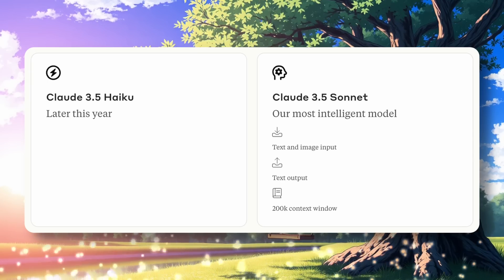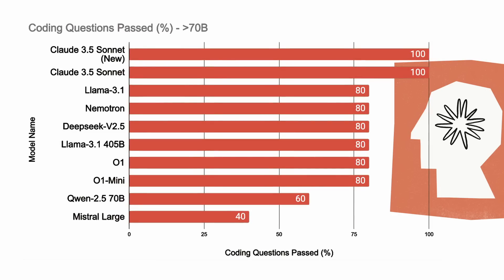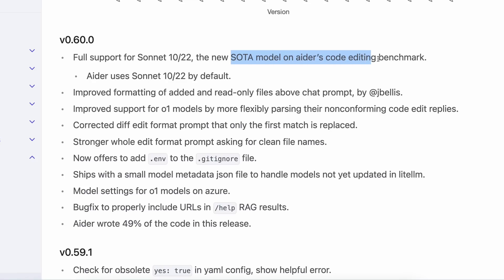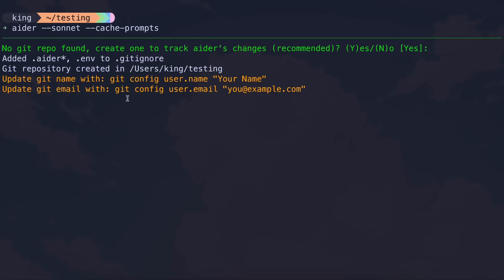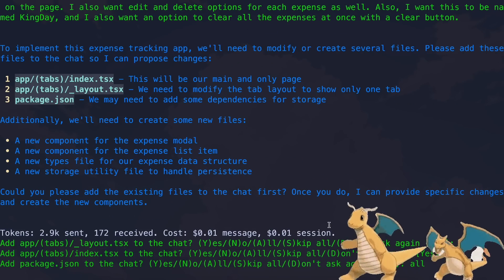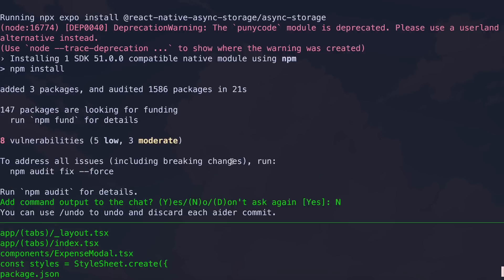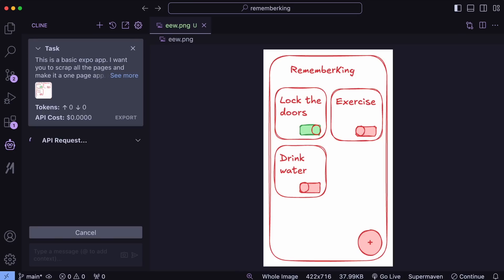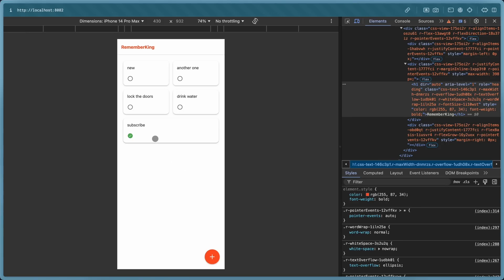Claude 3.5 Sonnet (NEW) + Cline & Aider (Upgraded): TESTING the NEW Model in Practical Coding!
In this video, I'll be fully testing the New Claude 3.5 Sonnet with Cline & Aider and I'll be creating some Full-Stack Apps with it. I'll be using Expo to create some Mobile Apps and We'll see if it can really some great apps or not. I'll also be sharing the test results that I got from the New Claude as well.

Key Takeaways:

🔥 Anthropic’s Latest Models: Claude 3.5 Sonnet & Haiku
Discover the power of Anthropic’s newly released models, including the upgraded Claude 3.5 Sonnet and the highly-anticipated Claude 3.5 Haiku—perfect for developers and AI enthusiasts!

🚀 Claude 3.5 Sonnet Dominates in Coding Tasks
Watch how the new Claude 3.5 Sonnet excels in complex coding tasks, beating previous benchmarks in Aider’s code editing. A must-watch for coders and tech geeks!

💡 Exclusive Aider & Cline Model Integration Tutorial
Learn step-by-step how to integrate the latest Claude models with Aider and Cline for seamless performance. Ideal for AI developers looking to boost productivity!

📈 Benchmark Beater: Claude 3.5 Sets New Standards
See how Claude 3.5 Sonnet outperforms other AI models, even toppling O1 Preview, with cutting-edge advancements. The future of AI is here!

🛠️ Real-World Testing: Expo App Creation with Claude
Witness Claude 3.5 in action as we create a mobile app from scratch using Expo! Get inspired by its efficiency in real-world use cases.

🎯 Optimize Costs with API Cache Prompts
Find out how to lower your API costs while using Aider by enabling the new "cache prompts" feature—a game-changer for developers working on a budget!

Get ready for the upcoming release of the Claude 3.5 Haiku model and see how it will revolutionize AI in Architect mode. Don't miss this exciting update!

Timestamps:

00:00 - Introduction
00:07 - About New Claude 3.5 Sonnet & Haiku
01:10 - Testing Results
02:31 - Usage with Aider & Cline